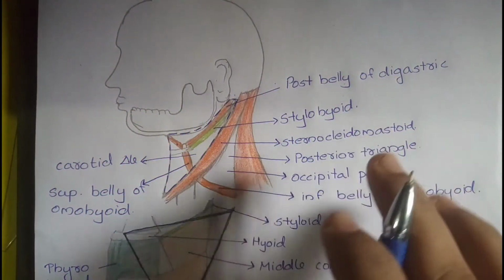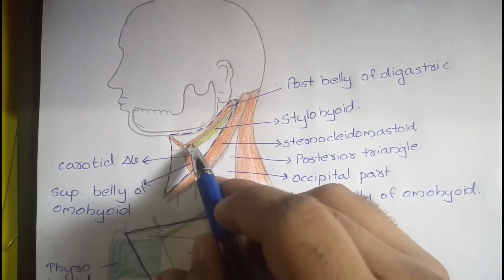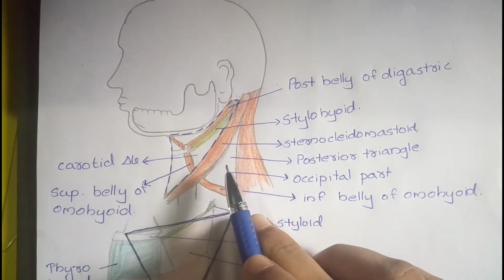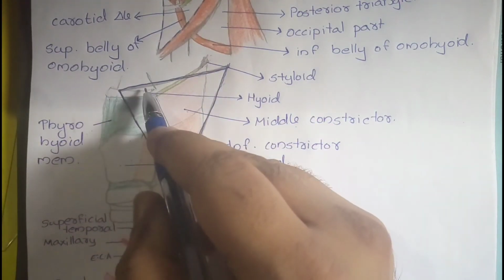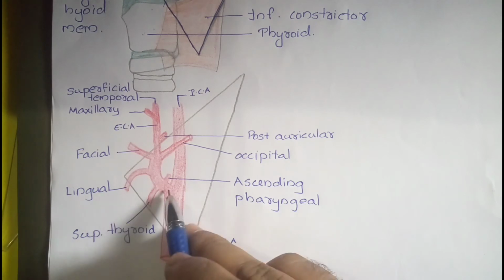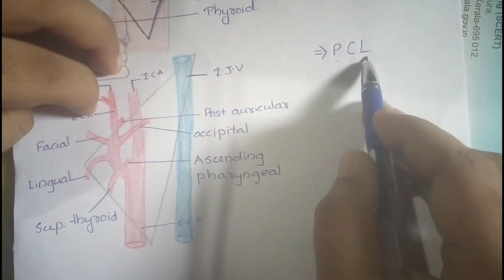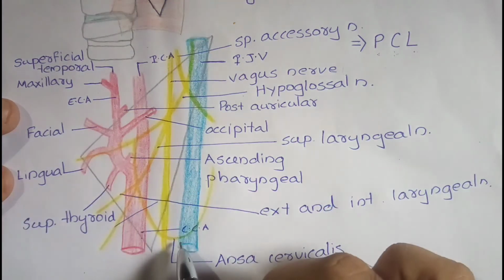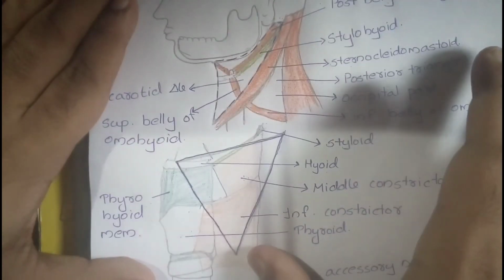Memorize carotid triangle in about 15 minutes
This video contains information about carotid triangle. Boundaries and contents of carotid triangle in described in this video. Please support.